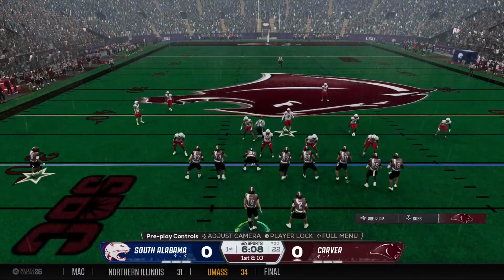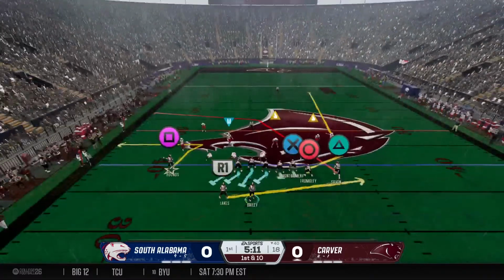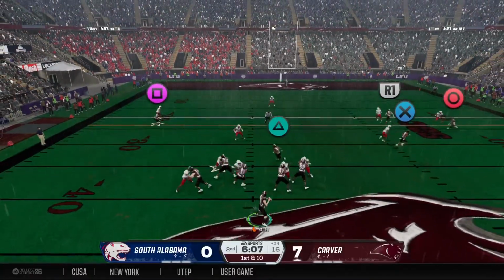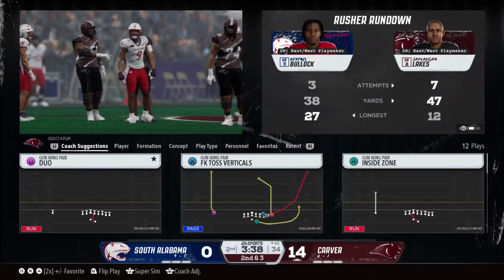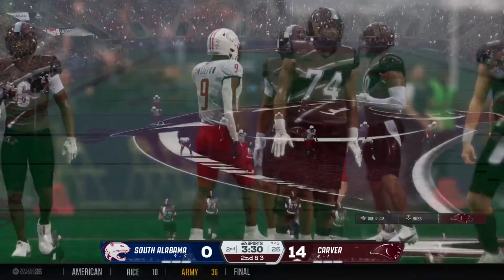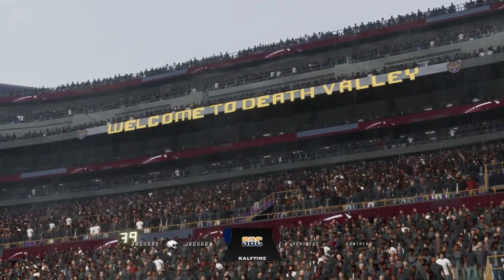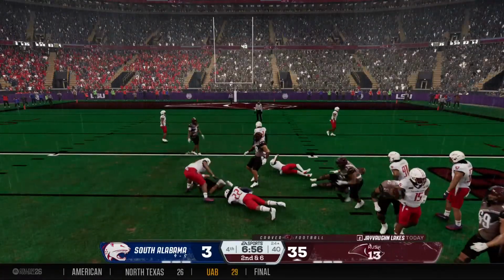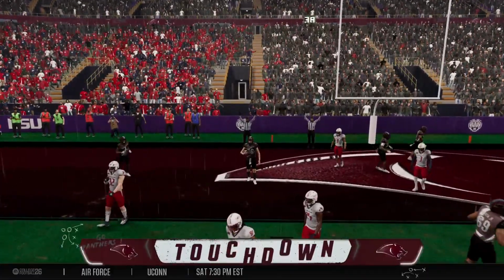Carver Rebuild Season 1 Week 12 v South Alabama